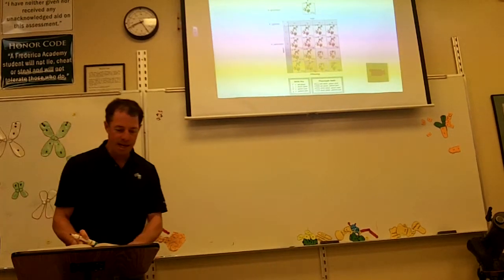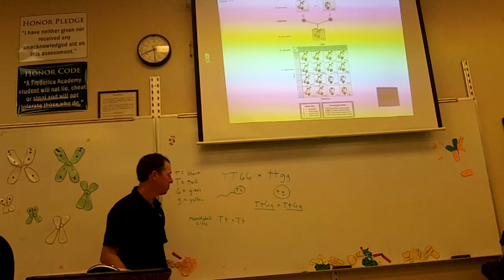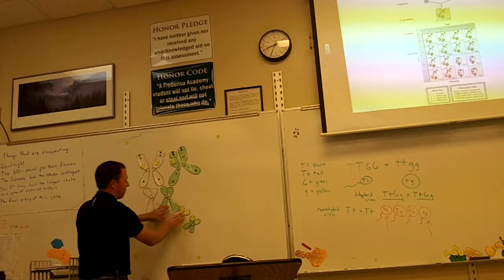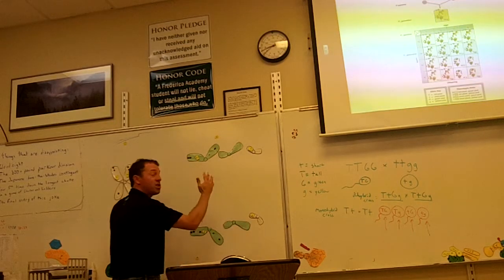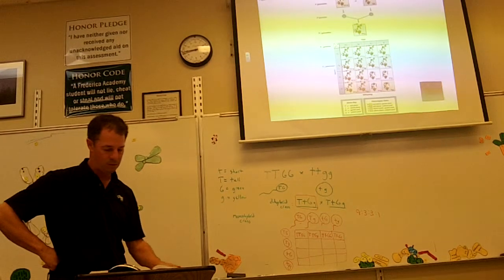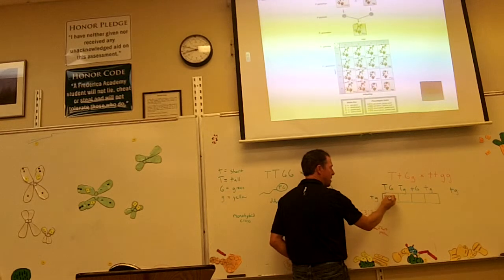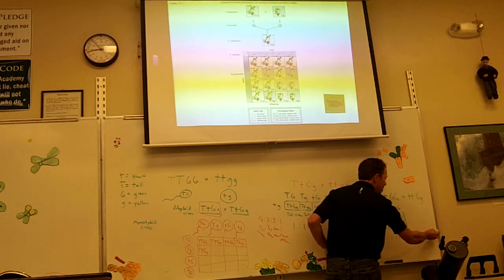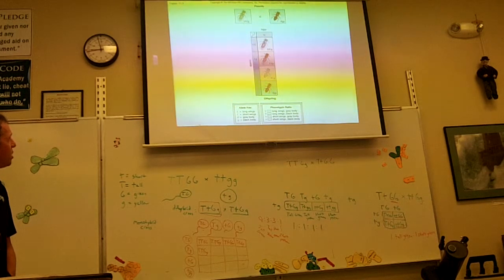2012APBio11.2 Mendel's Laws